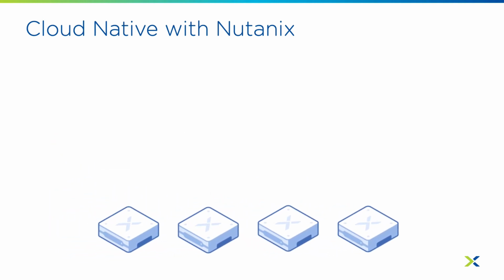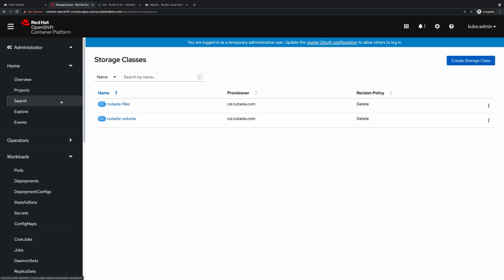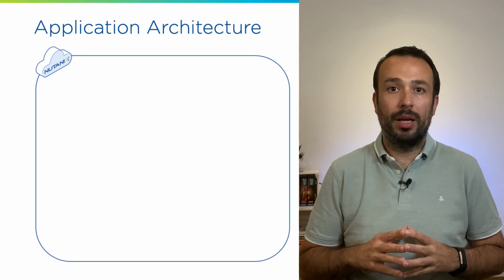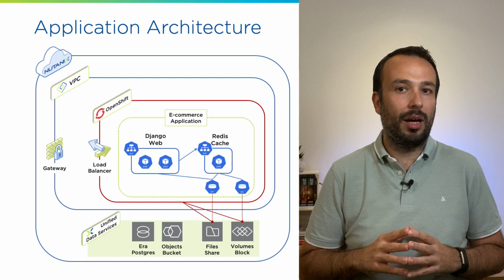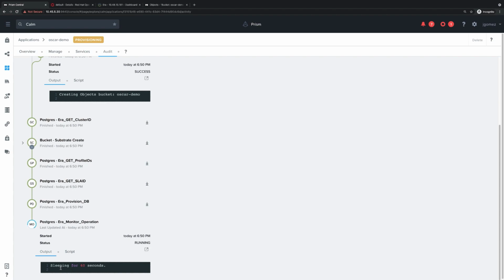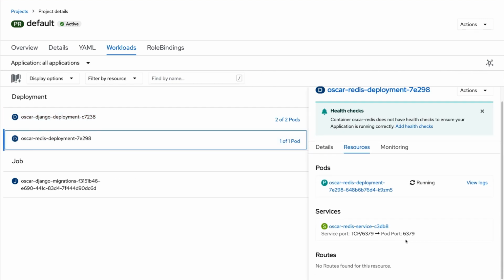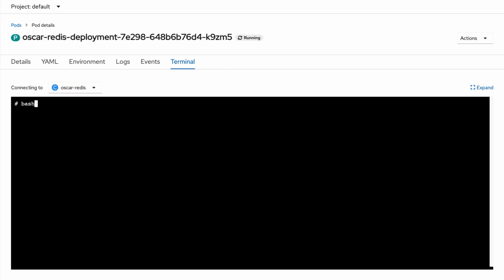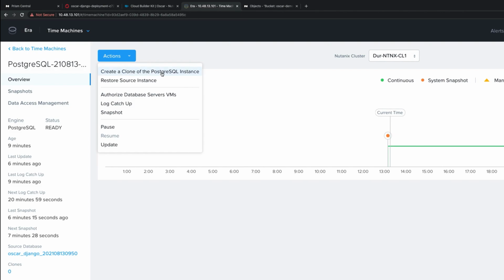Cloud Native with Nutanix and OpenShift | Tech Bytes | Nutanix University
Learn how you can build and operate cloud native applications using Nutanix Cloud and Red Hat OpenShift. In this episode of Tech Bytes, we'll show you the benefits of running Kubernetes on Nutanix Hybrid Cloud Infrastructure with its built-in data services. Also, learn how to design and deploy a modern cloud native application using the Nutanix Cloud built-in services such as, databases, object storage, and Kubernetes persistent storage, all automated with Nutanix Calm.

0:00 - Intro
0:24 - Why Cloud Native with Nutanix
1:26 - Red Hat OpenShift on Nutanix AHV
1:58 - Kubernetes persistent storage with Nutanix
2:13 - Designing a cloud native application with Nutanix
3:48 - Building and deploying a modern application with Nutanix Calm and OpenShift
5:24 - Persistent storage on OpenShift with Nutanix built-in data services
5:58 - Databases as a service for dev/test with Nutanix Era
6:21 - Closing remarks